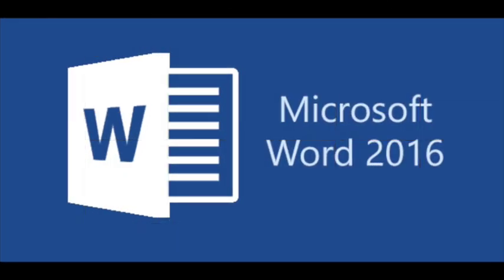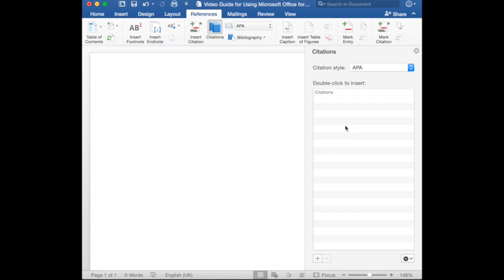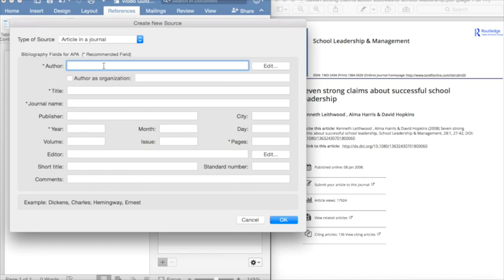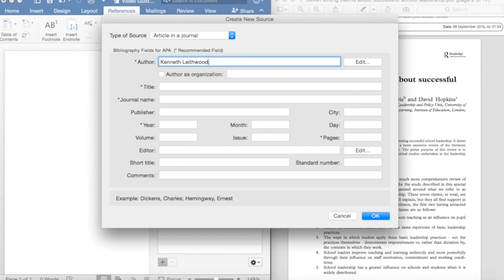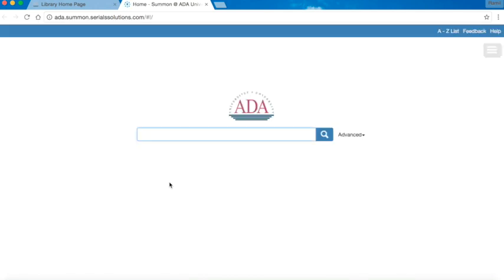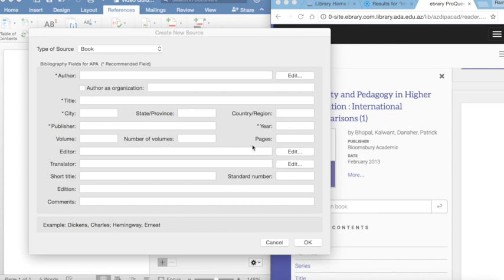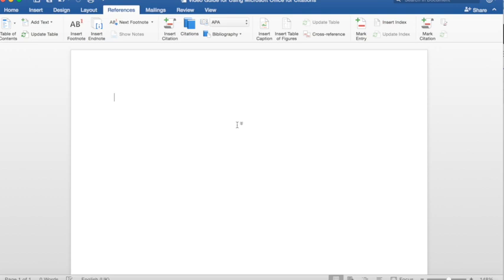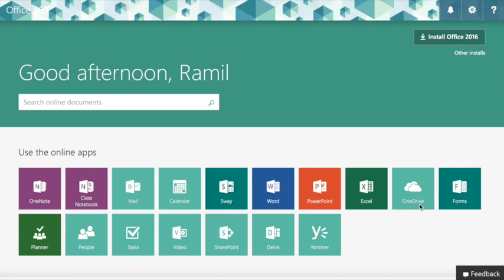MS Word Referencing Tool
Microsoft Word enables users to cite and create their reference list using a semi-automatic tool. In this video, you will be guided through the process of how to use this tool in your academic writing.